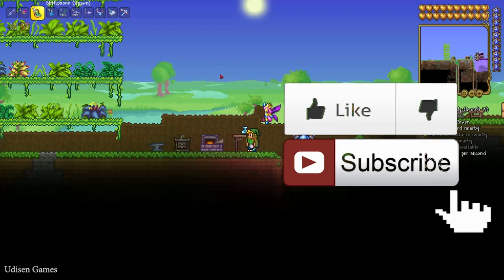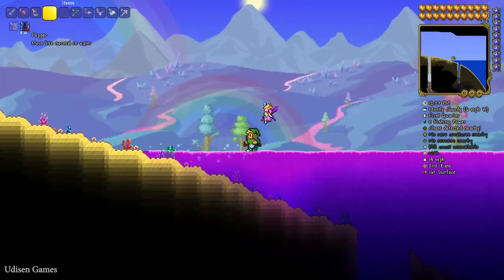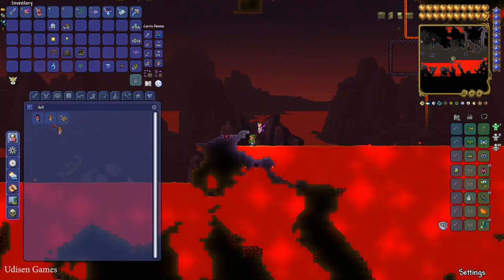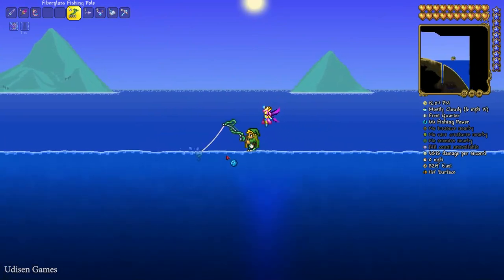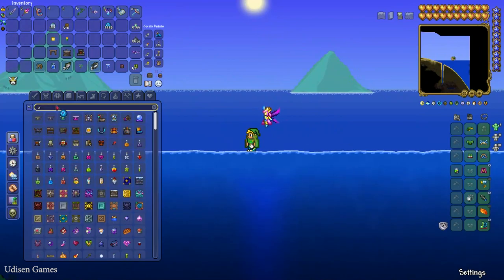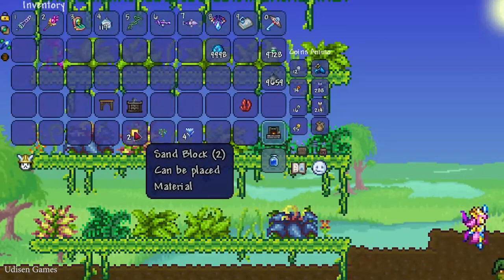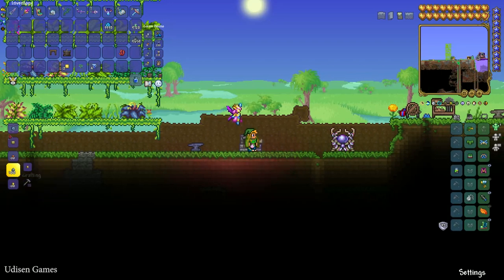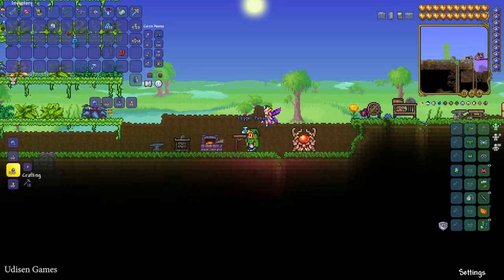Terraria How To Get FLIPPER POTION (2 WAYS) | Terraria how to make Flipper potion (FULL GUIDE)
Udisen Games show how to get, find Flipper Potion in Terraria without cheats and mods! Only vanilla. ► Sub for more